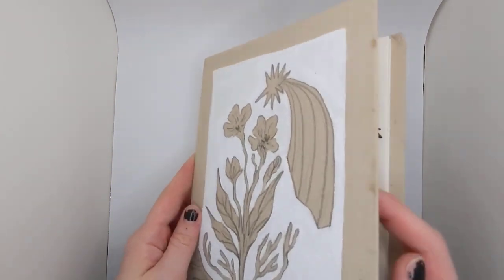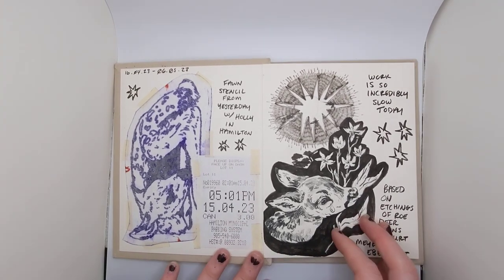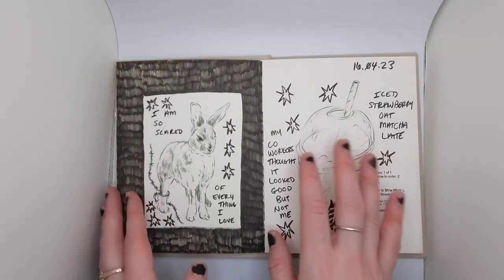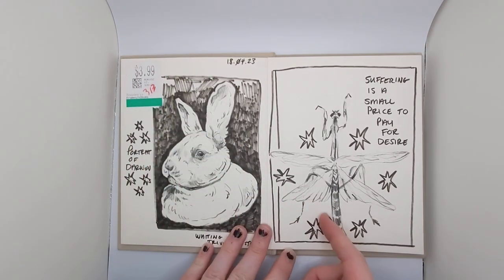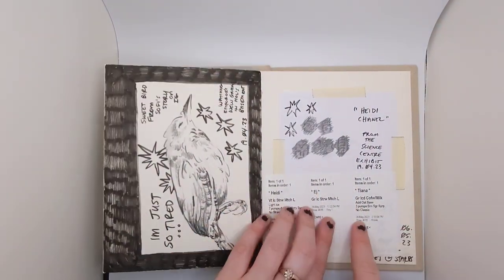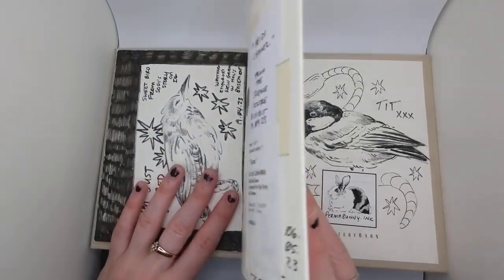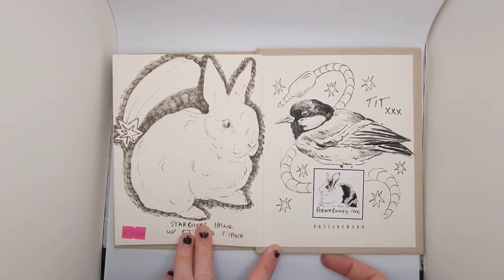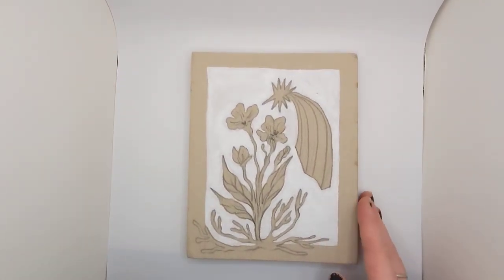✷ april - may 2023 accordion style sketchbook tour ✷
shoutout to my sweet prof Jude who gifted this sketchbook to me! wherever you are I hope you're doing well

super short one - painted linen cover, basically 5 pages, folds out accordion style. my prof gave it to me in 2016 and I've kept it put away since then because I didn't want to "ruin" it and I was saving it for something special. that "something special" turned out to be me just trusting my abilities! take that perfectionism

I'm not going to fill out the other side just yet because I have an idea for it that I don't feel like undertaking rn lol

materials:
✷ black prismacolor pencils
✷ tombow markers
✷ basics acrylic paint on the cover
✷ sketchbook is apparently from pottery barn